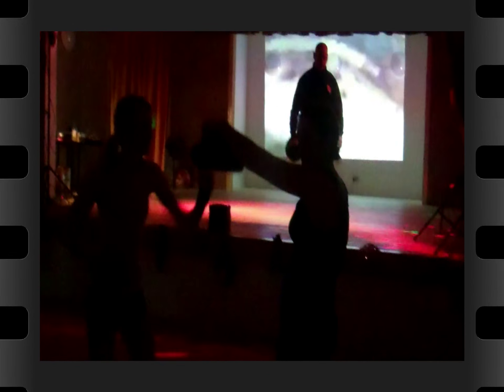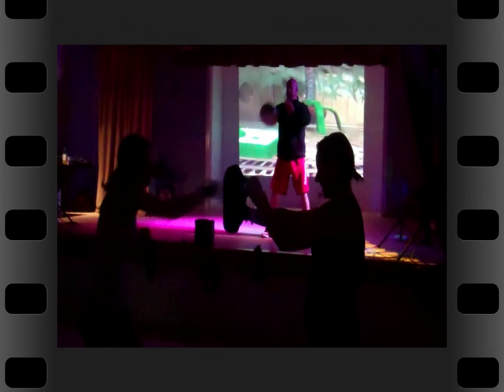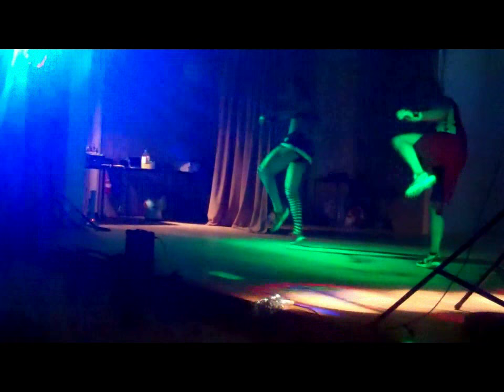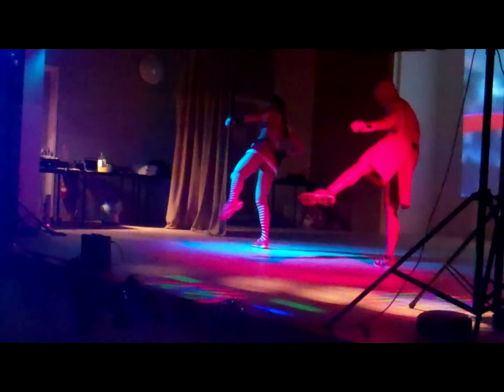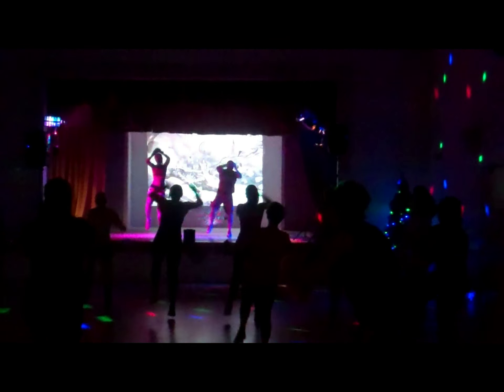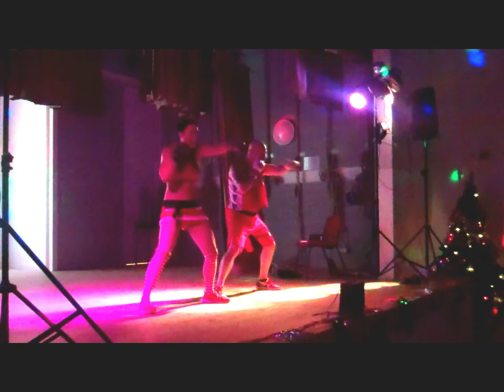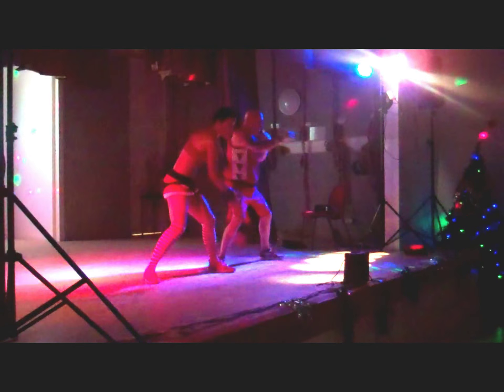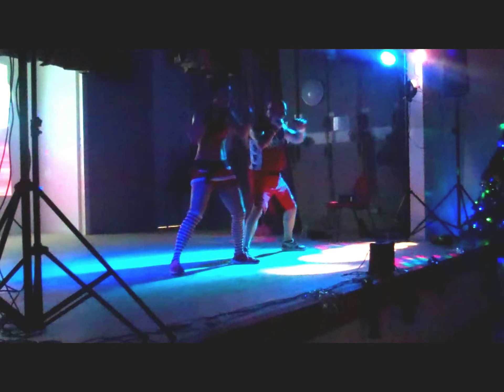Landys Xmas Fitness Rave 2015